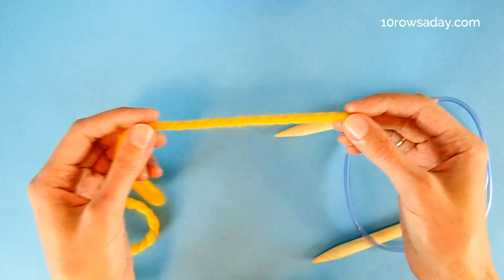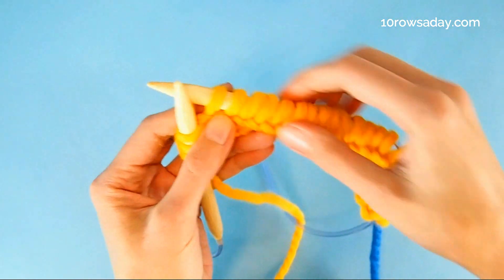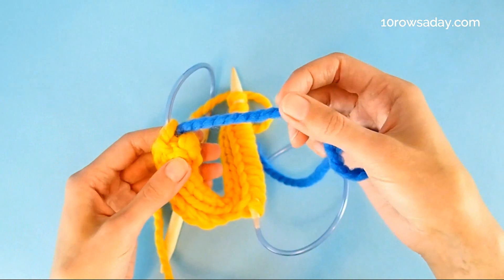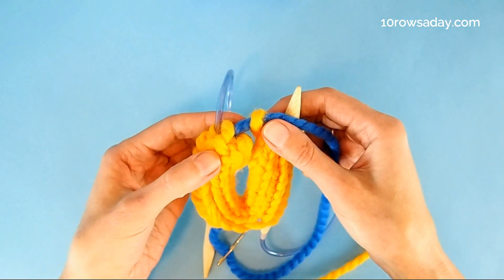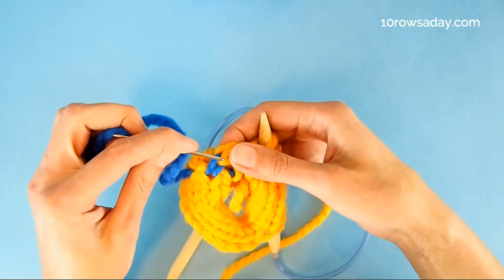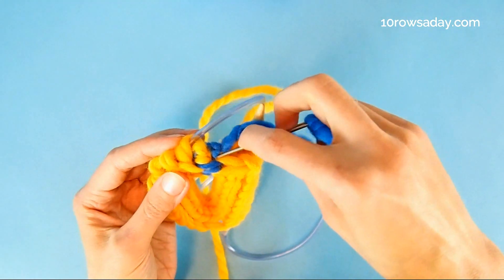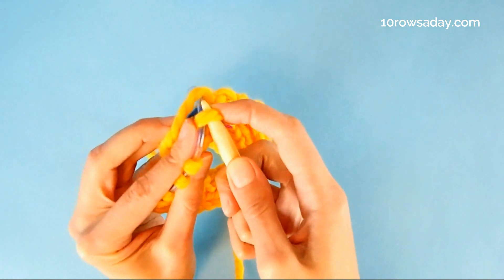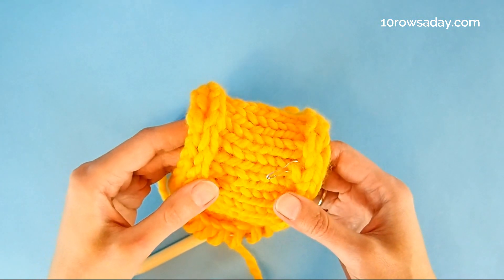How to Knit I-Cord Cast On in the Round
This is a step-by-step tutorial about a simple way to add an i-cord cast on to hats, top-down sweaters, cowls and other seamless projects.